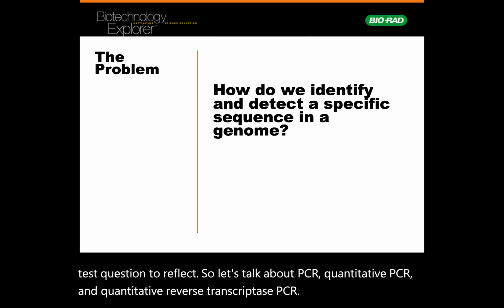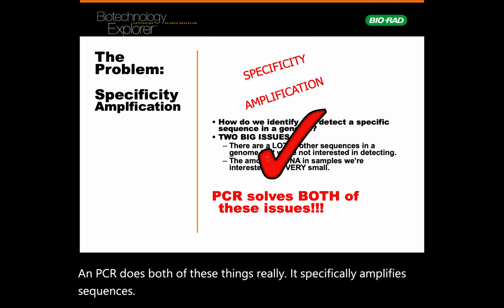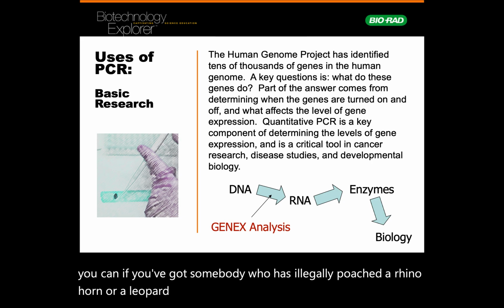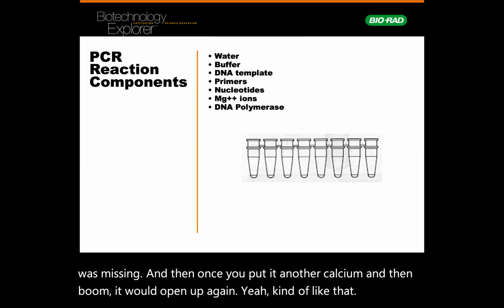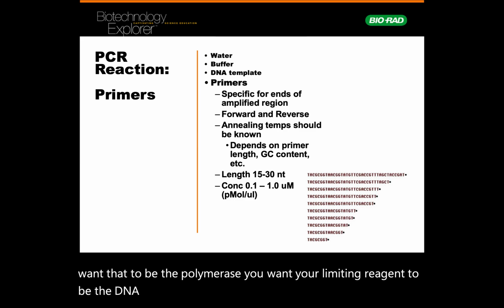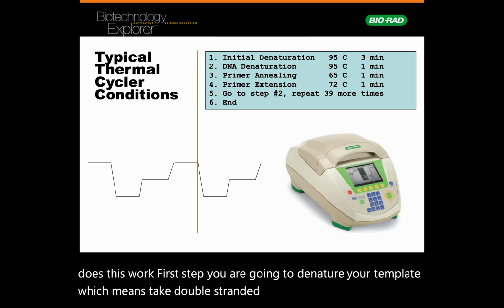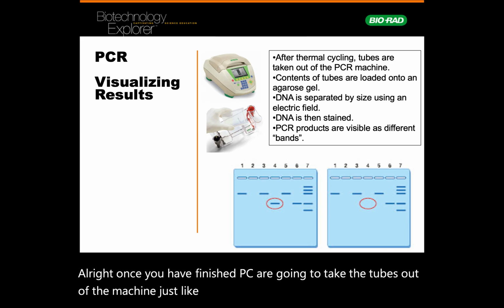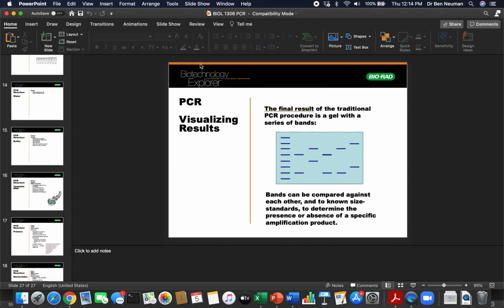BIOL 1306 PCR